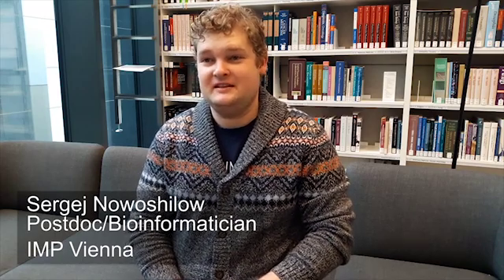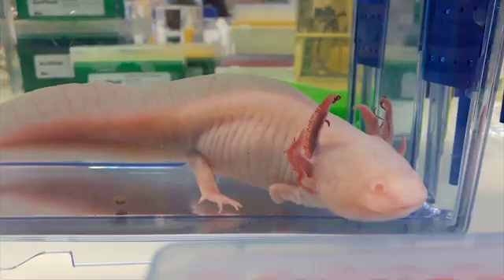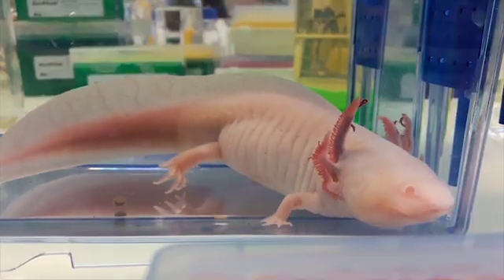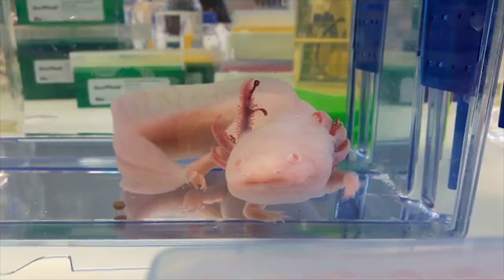The largest genome ever: decoding the axolotl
A team of researchers led by scientists in Vienna, Dresden and Heidelberg has decoded the entire genetic information of the Mexican salamander axolotl. The axolotl genome, which is the largest genome ever to be sequenced, will be a powerful tool to study the molecular basis for re-growing limbs and other forms of regeneration.